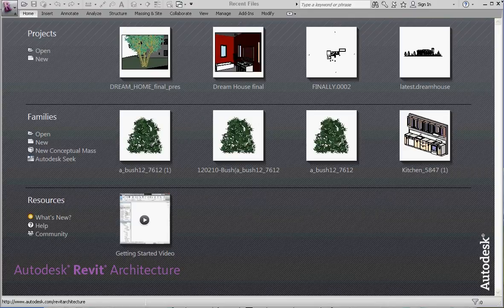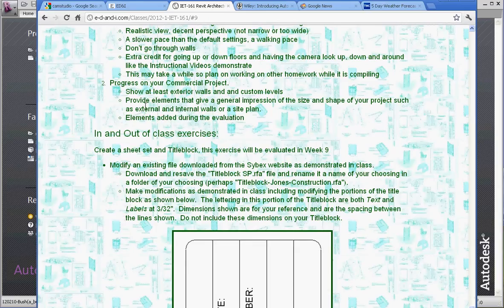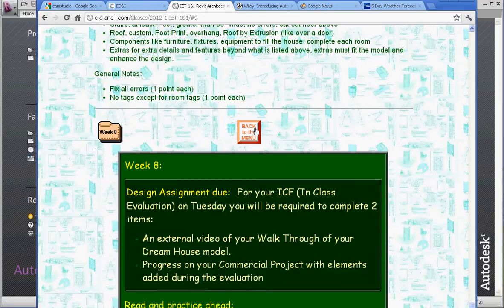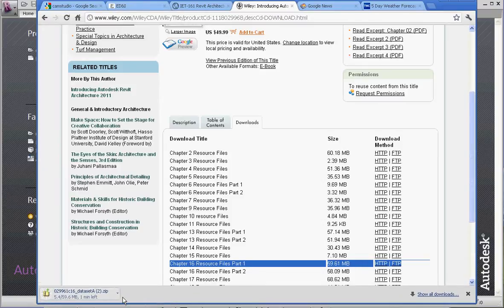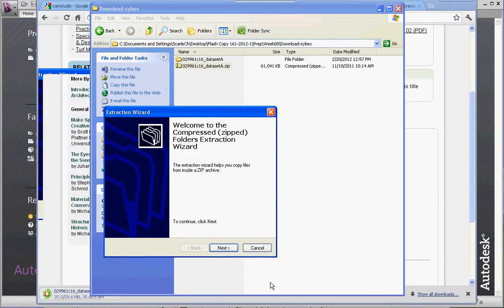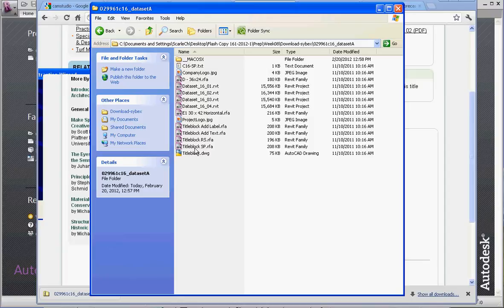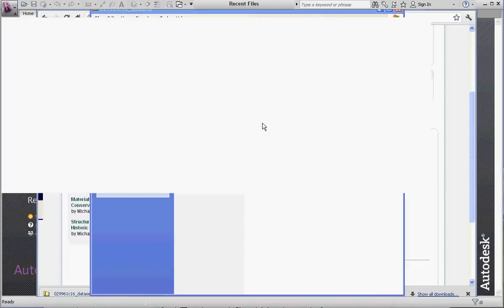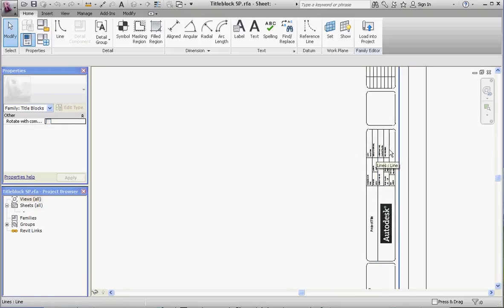Revit - Titleblocks Part 1, Finding a Template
Revit Architecture, Week 8 Assignments, modeling a home with Revit.

This video describes how to find and begin to modify a titleblock template file for use in various Revit projects.